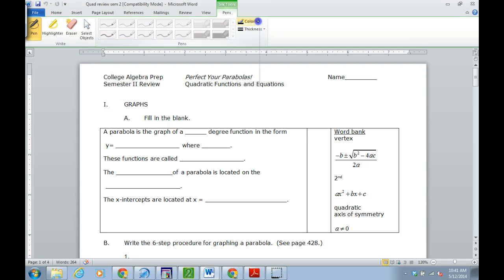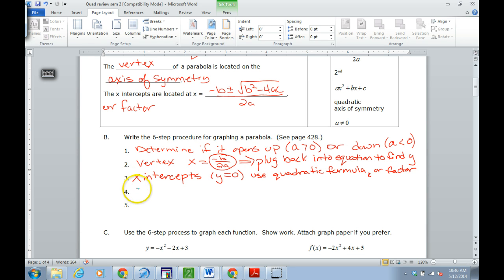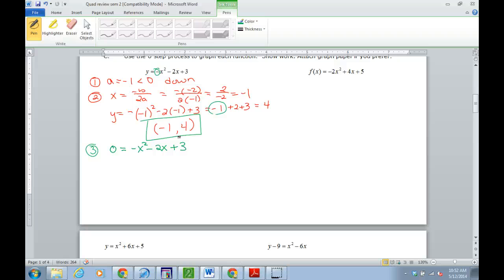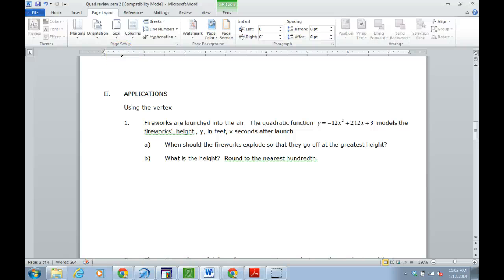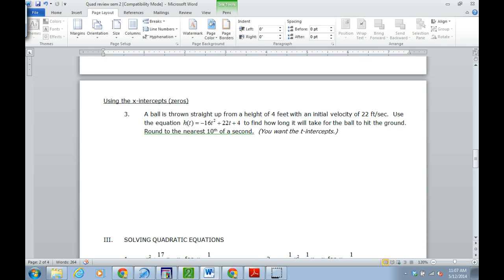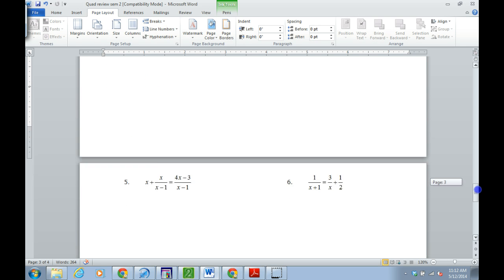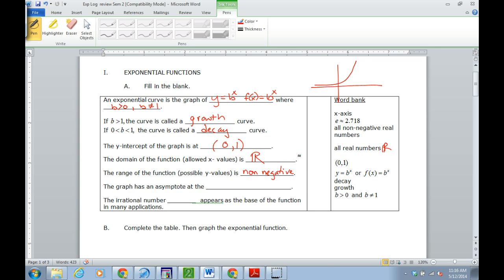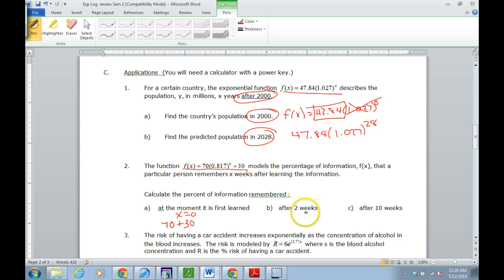2nd Sem Review Day 1 CAP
2nd Sem Review Day 1 CAP